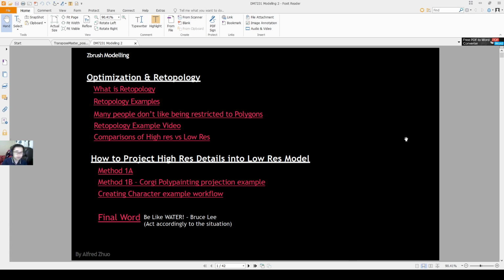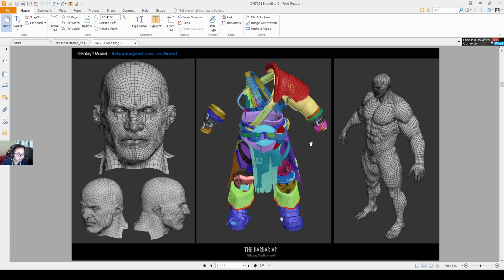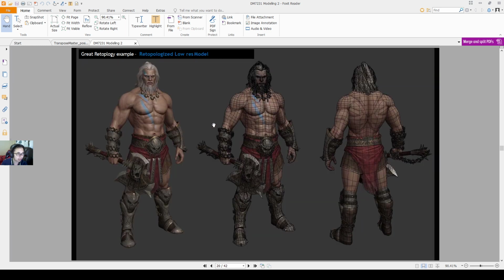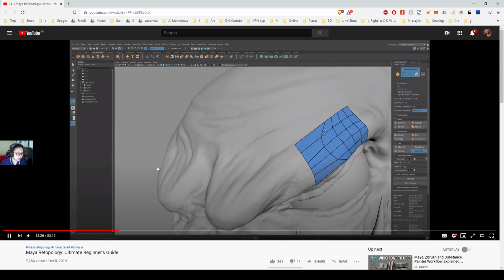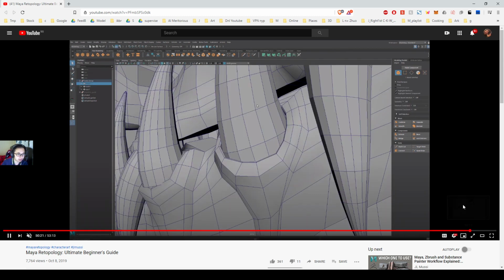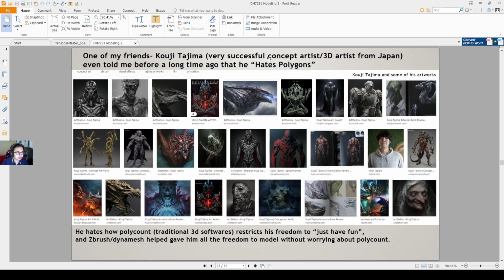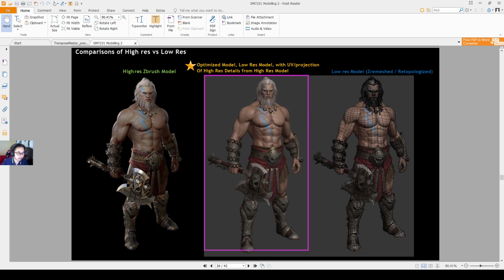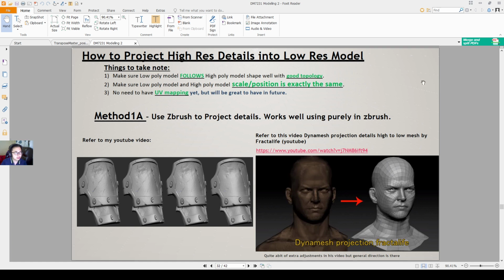13-2 Optimization, Retopology for 3D Characters/modelling, comparisons of High vs Low res Zbrush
Hi everyone!

For this video, I go through about Optimization and retopology method for modelling, why artist don't like retopology, and do some comparisons of High res vs Low res models with projected details on normal/bump maps.

Will go through the actual method of projecting high res details into low res model on the next video.

Check out my friend Kouji Tajima's links (Really awesome 2d/3d concept artist, very famous with vfx studios):

This video is part of a playlist- click this link for the video: